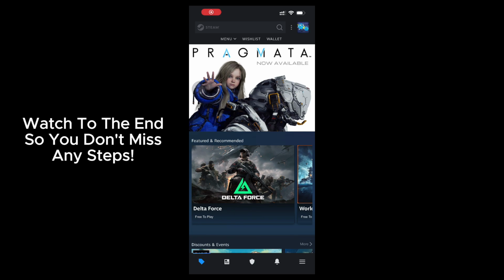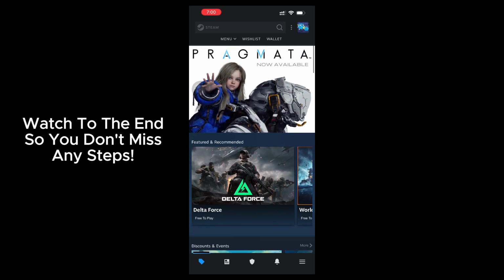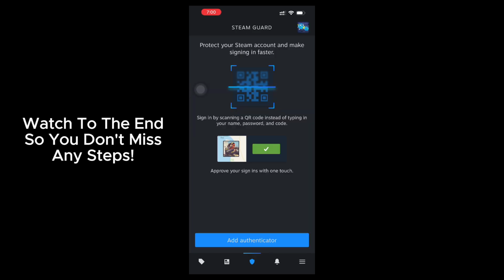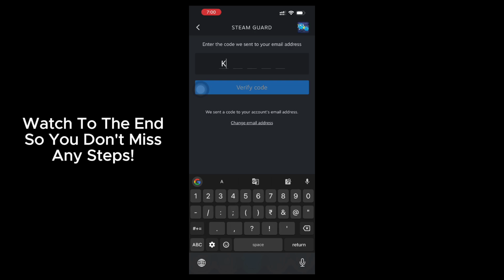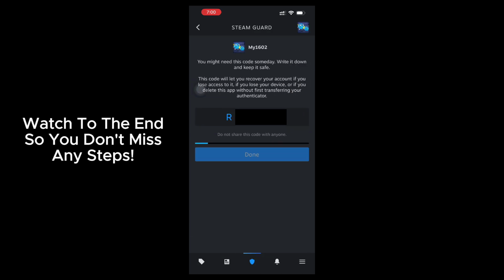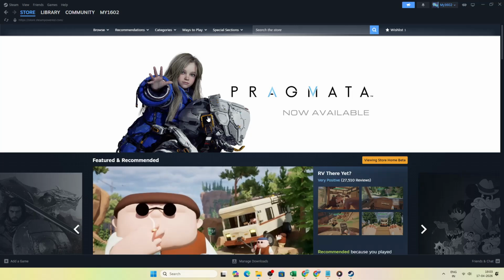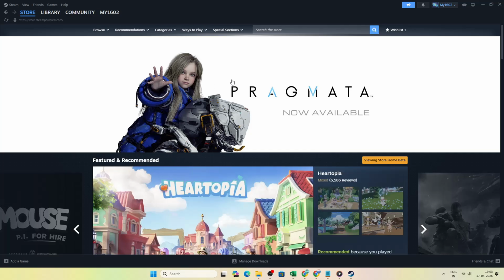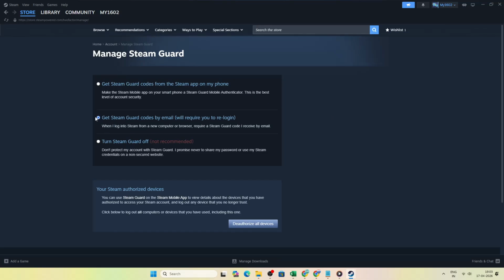How To Enable Steam 2 Factor Authentication Or Steam Guard (Step By Step)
Wondering how to enable Steam 2 Factor Authentication or Steam Guard? This tutorial provides a quick and easy guide on how to protect your Steam account using the Steam Guard Mobile Authenticator and Email security options.